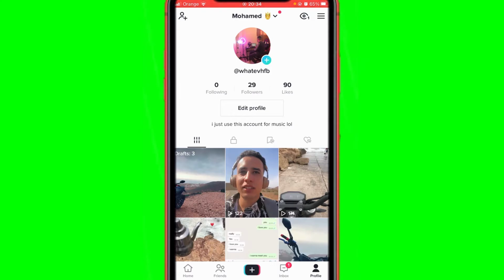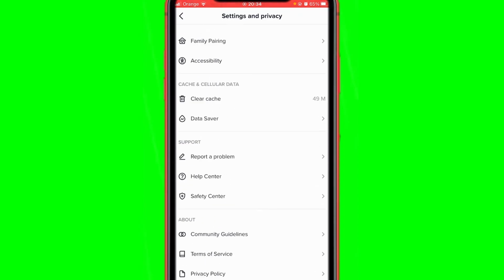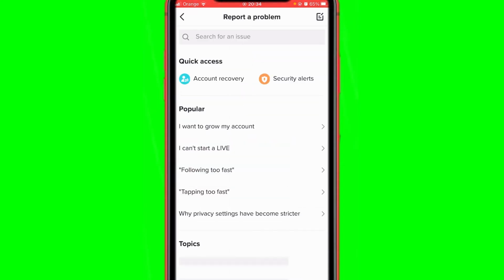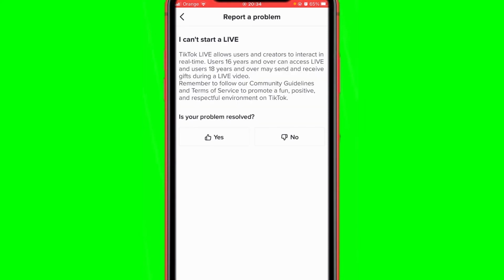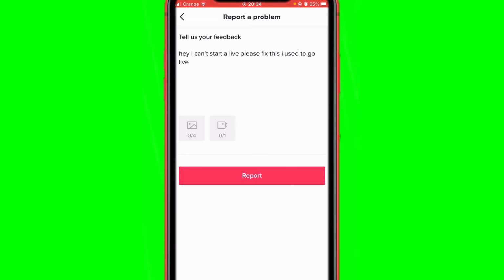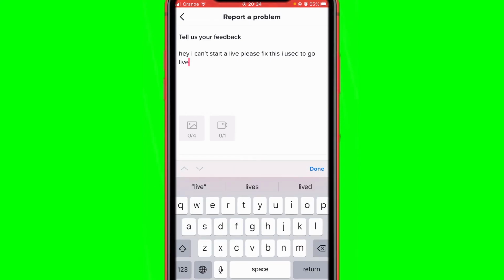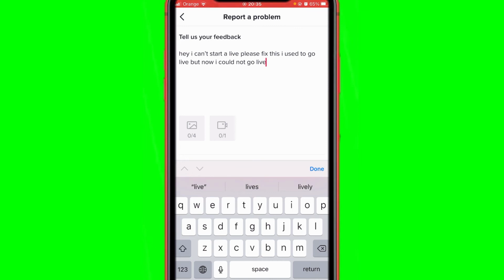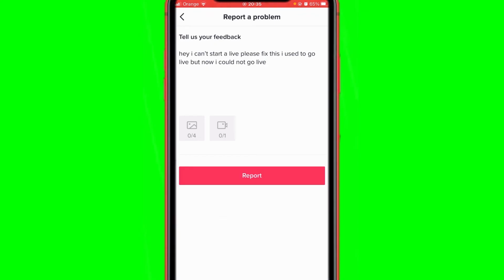How To Go Live On TikTok Without 1000 Followers (New Method)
Hey guys! In this video I'll be showing you how to go live on TikTok Without 1000 Followers in 2022  Going live on Tiktok is the best way to grow your audience and get them engaged and Live streaming is one of the best techniques to stay connected with Your the fans On tiktok
but sometimes you want to go live but for some reason you can't..that's why in this video I am gonna show you how to go live on tik tok without having 1,000 fans and this is proven to work!
If you don't see the option to go live from the recording screen, it's likely because your account has not yet met the requirements necessary to access the livestream feature But after Watching this video You'll be able to Go live on Tiktok without 1000 fans.